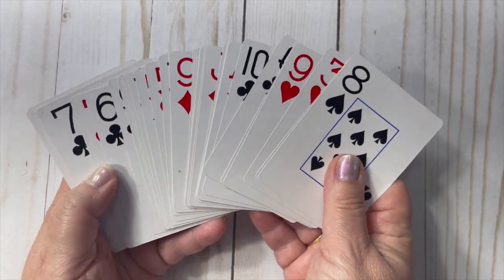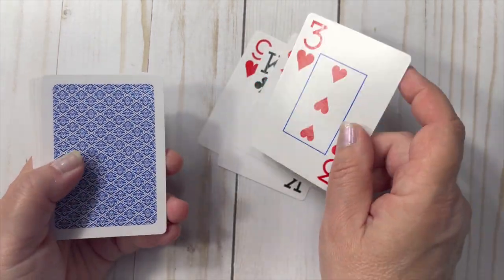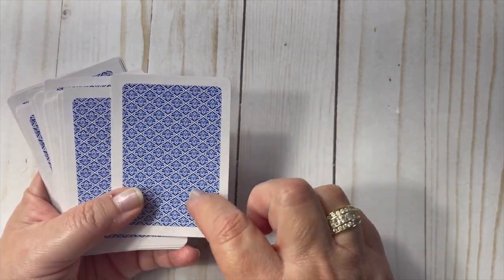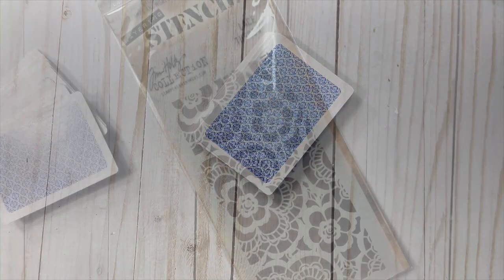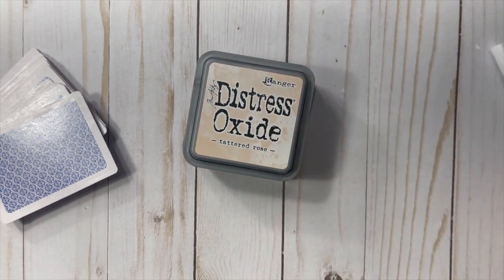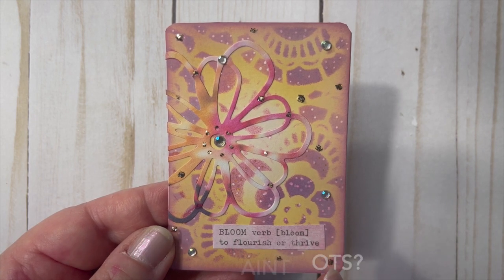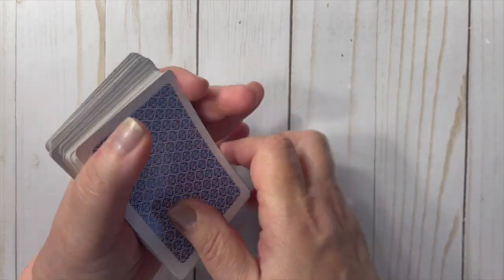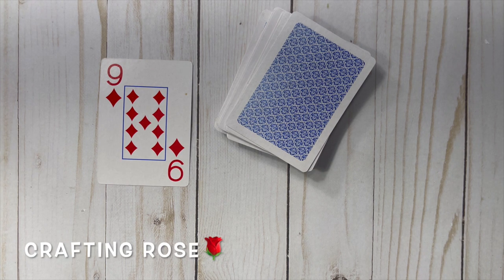Come Check Out My Altered Playing Card | Week 8 | 9 Of Spades | Open Collab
Welcome!

In this video I am sharing my altered playing card. I'm joining the open collab every Thursday- decktheyear hosted by @PennysCraftyCreations

In this collab, you can alter a playing card and upload your creation on Thursdays.  One playing card for each week will give you 52 ATCs at the end of the year. ♦️♠️♥️♣️

I'm on the road to 1,500 subbies.  Every time I hit a 100 subbie milestone - I will be having a GIVEAWAY!!!  Don't miss out!!

Be sure to leave me a comment - I would love to know what you are creating!  😀

Happy Crafting!

Crafting Rose